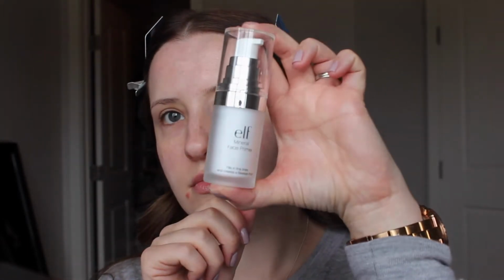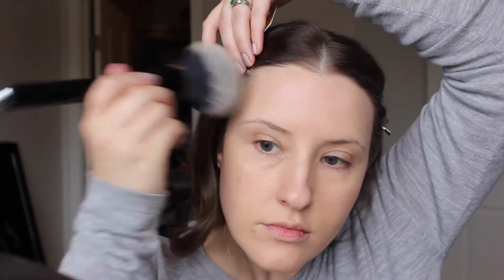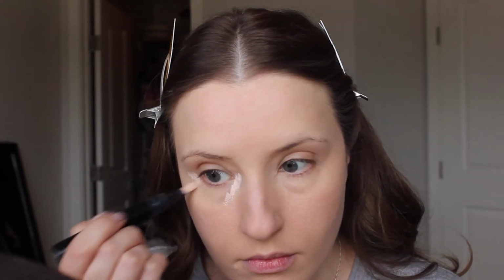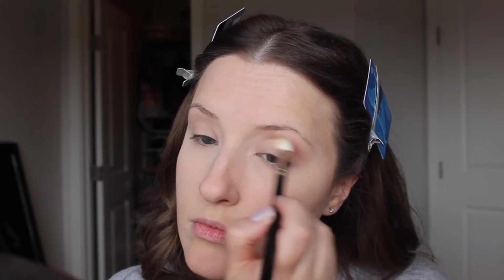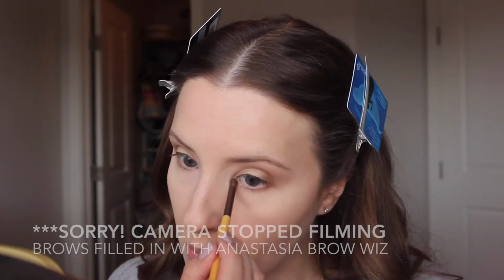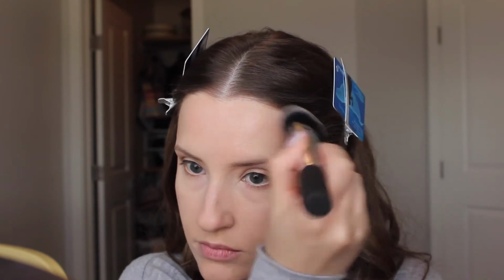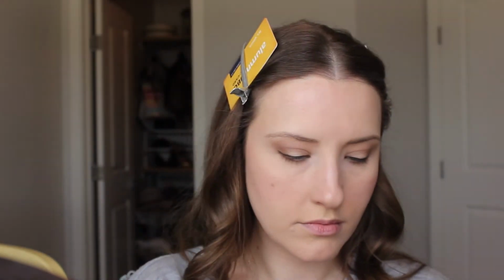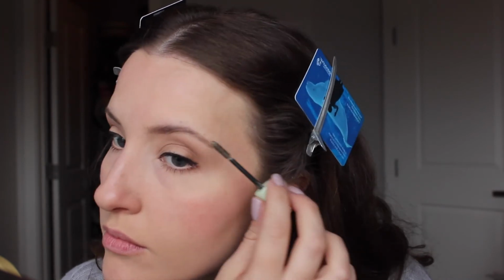Pretty Spring Makeup Look and MUFE Brush Giveaway (CLOSED)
Hi there! Thanks for stopping by my channel.  Hope you enjoy this simple, bright makeup look featuring some recent favourites.

Guerlain Lingerie de Peau Foundation

Beauty Blender

Nars blush in Starscape:

Hourglass Ambient Lighting Bronzer in Luminous Bronze light

Kevyn Aucoin Contour Book

Guerlain 4 Couleurs Les Cuirs eyeshadow quad

Benefit Gimme Brow in medium/deep

3. Leave a comment on this video telling me what your favourite or most coveted makeup brush is.
4. Have a super awesome day!

-MUFE 158 Dual Ended Sculpting Brush
-The winner will be chosen randomly once we reach 158 subscribers.
-Tell a friend: the more new subscribers, the faster we can do the giveaway and if your friend mentions that you sent them you'll receive another entry in the giveaway!
-The winner will be contacted directly and the giveaway closing will be announced on this channel and Instagram